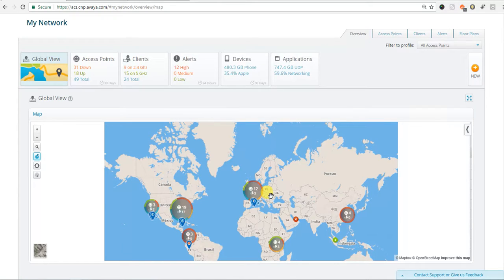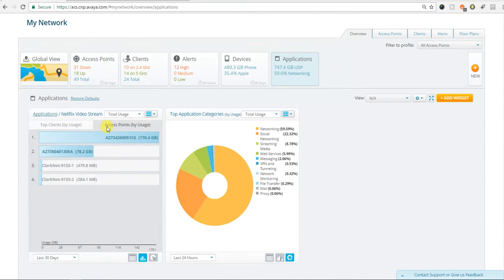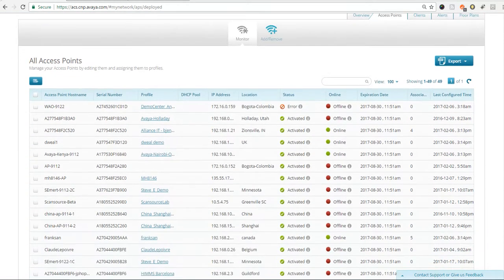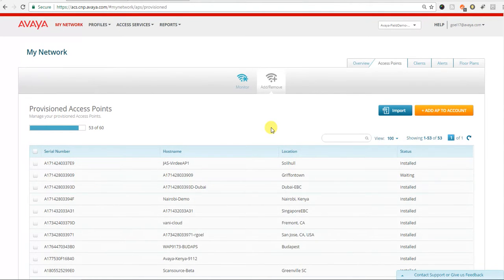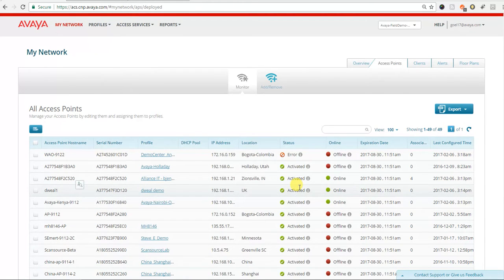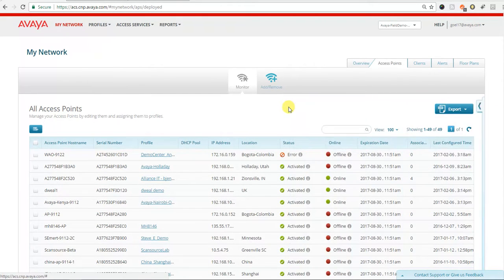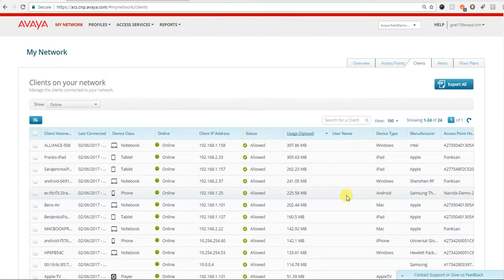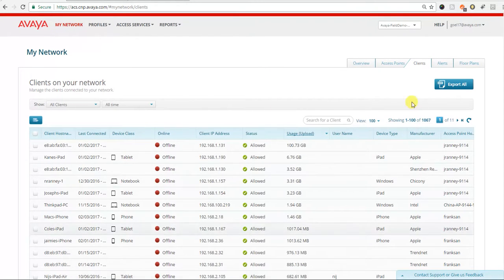Avaya Cloud Networking Platform - Overview Demo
This is a demo of a live deployment of Avaya Cloud Networking Platform (CNP). CNP is an extremely easy to use SaaS platform to securely, manage and control your Avaya 9100 series Access Points.